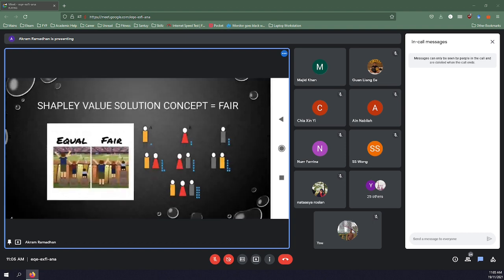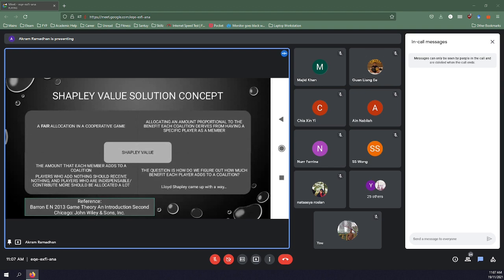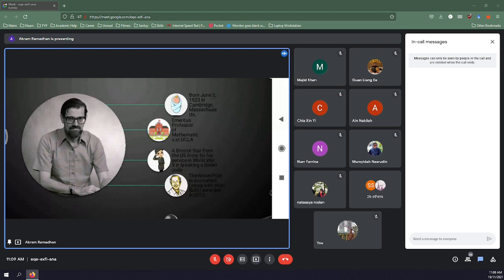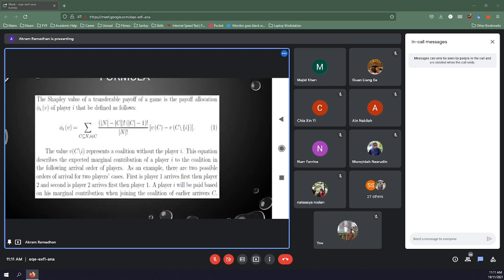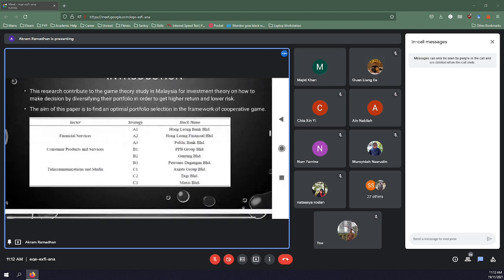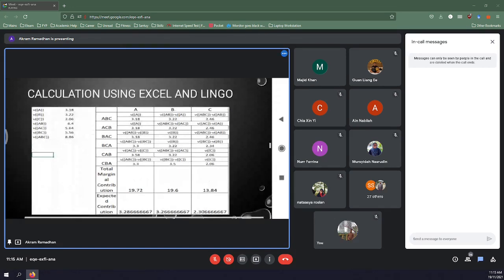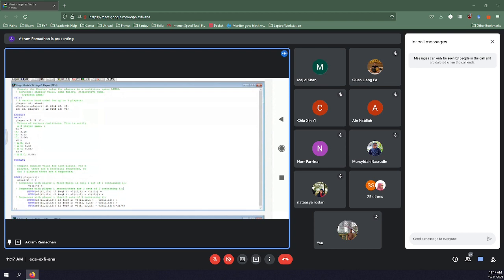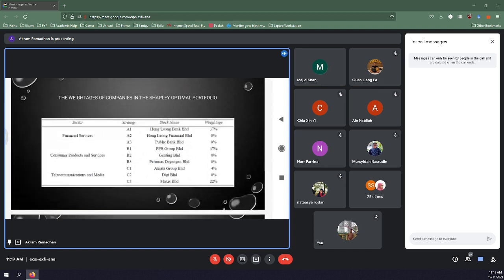455 Week 04 Talk [Akram Ramadhan]